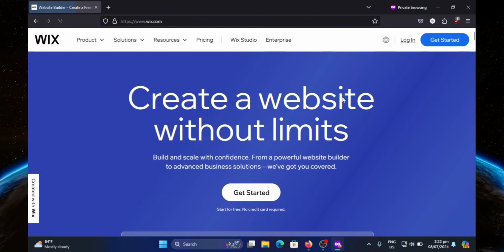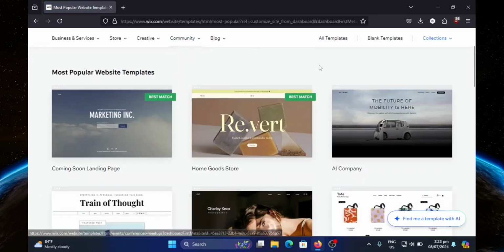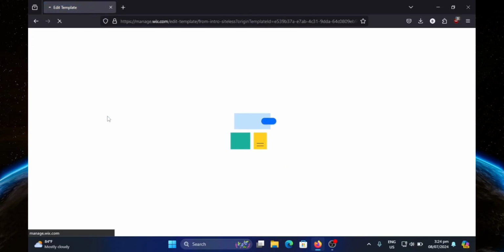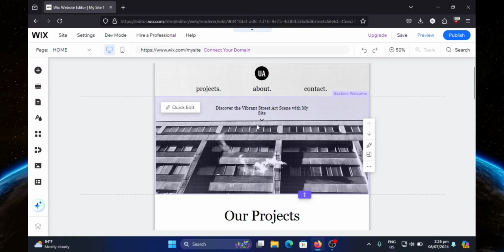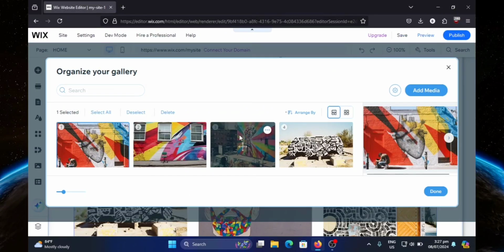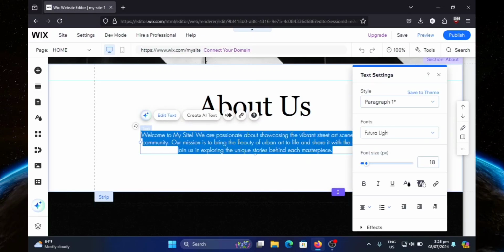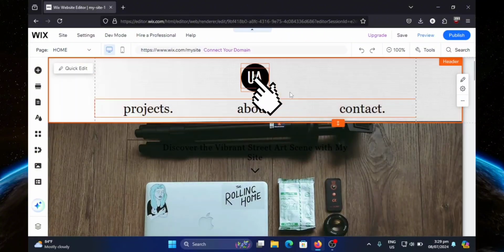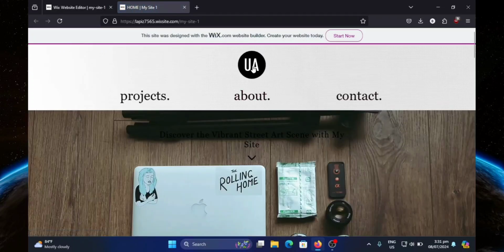How To Use Wix To Create A Portfolio (Quick Tutorial)